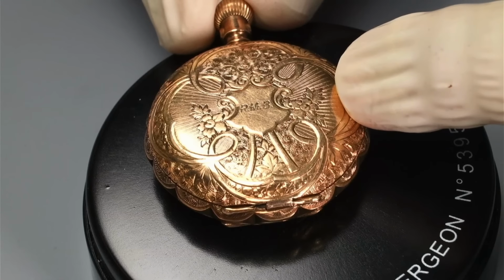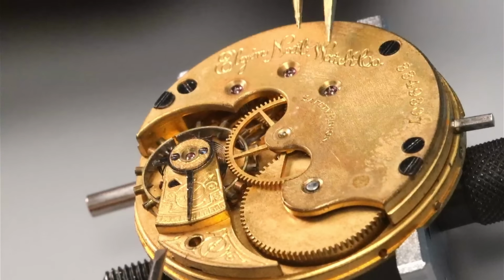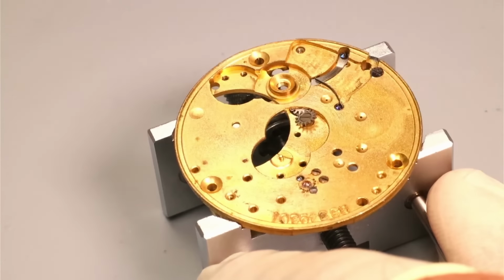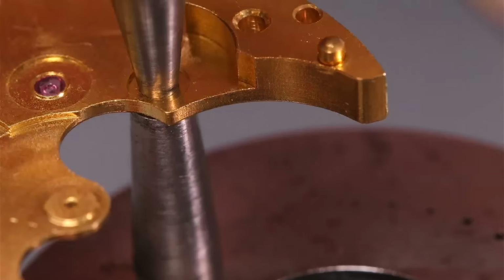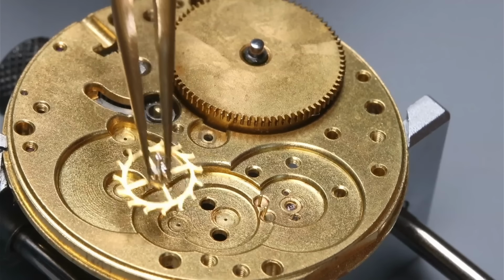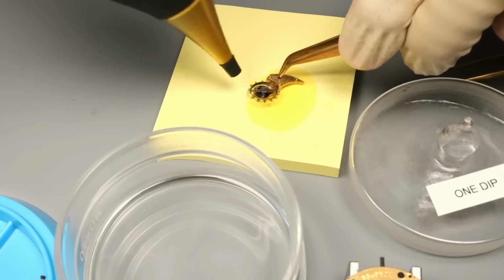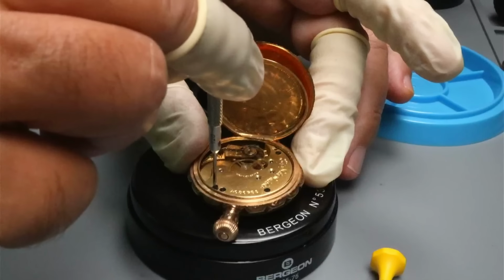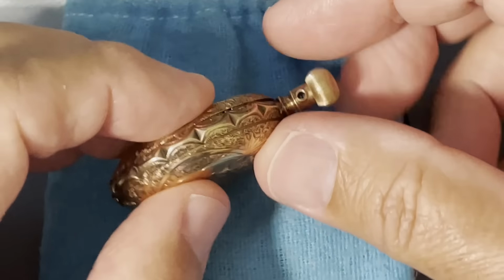Restoring a 14K Gold Elgin Pocket Watch from the 1880's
Come along with Rich as he restores a 1880's Elgin pocket watch. The tale of two sisters 1888 Christmas present lives on as Rich replaces broken jewels and restores a beautiful 14K gold watch that survived a 1925 house fire along the way.
As a watchmaker with a passion for sharing his craft, Rich welcomes you to explore the world of watch restoration. Whether you're a beginner or simply curious, there's something here for everyone !